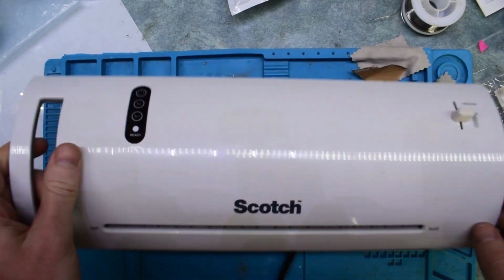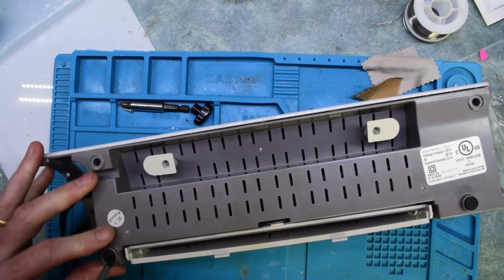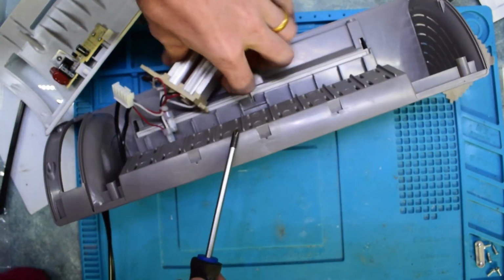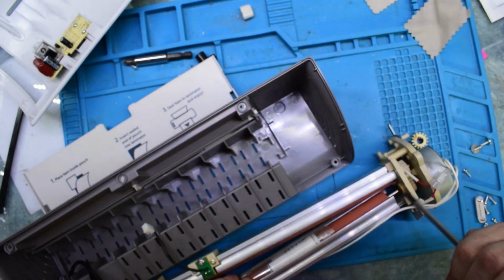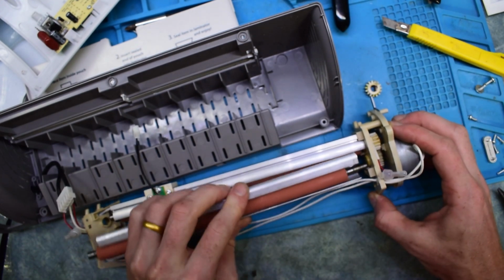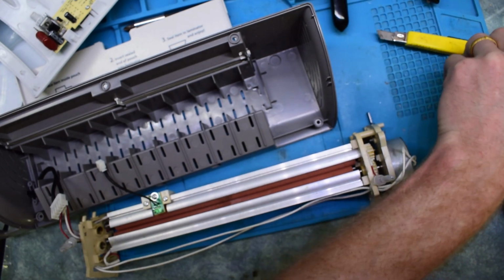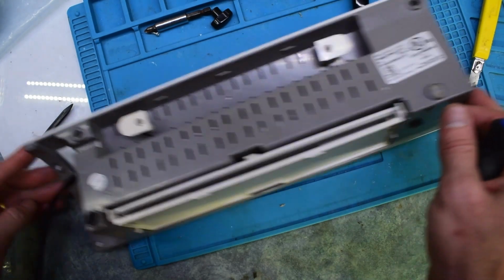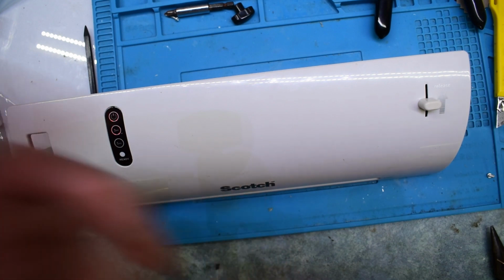JAMMED Laminator? Scotch TL902-c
THIS video will show you how to fix your thermal laminator.

Newson's Electronics is reducing e-waste one repair at a time!